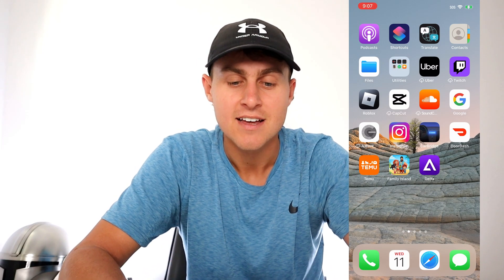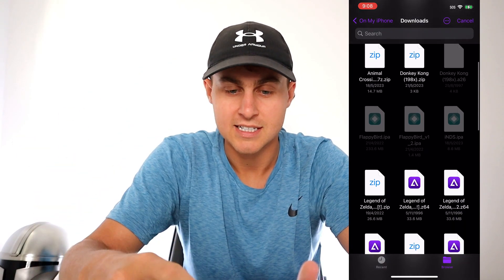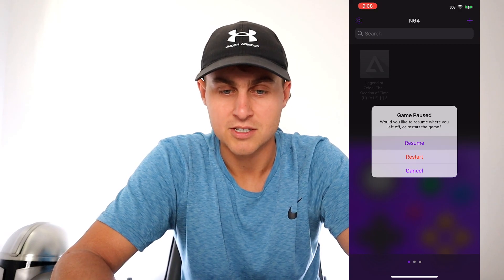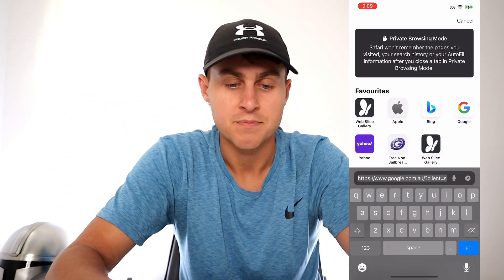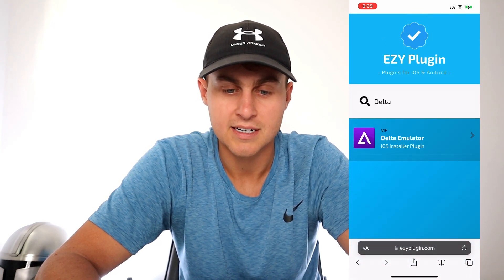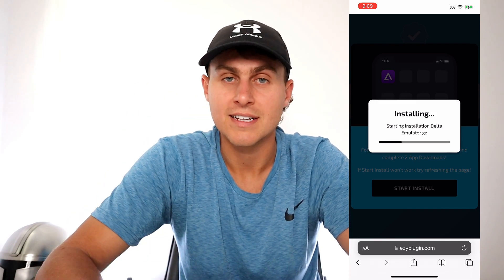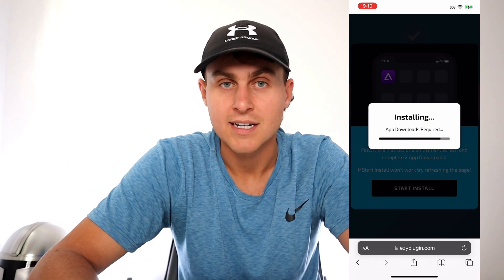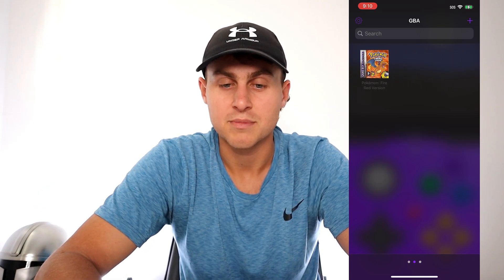How to get Delta Emulator (NO COMPUTER) iOS 17 & Android Emulator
In this highly anticipated video, we'll show you how to get Delta Emulator on your device without the need for a computer. Whether you're using iOS or Android, this emulator is a game-changer that allows you to relive your gaming memories on the go.